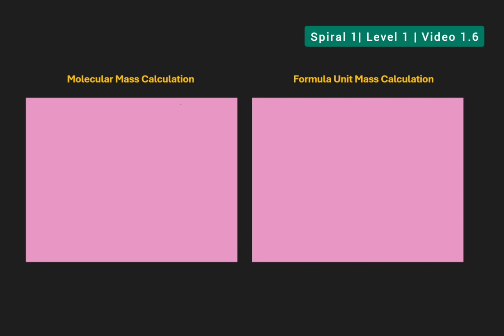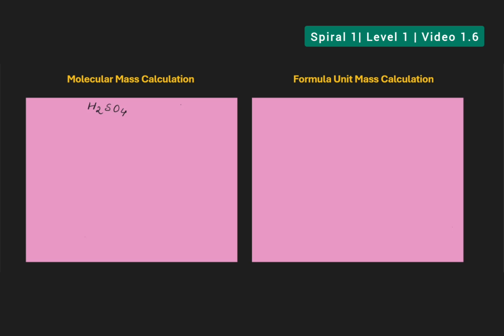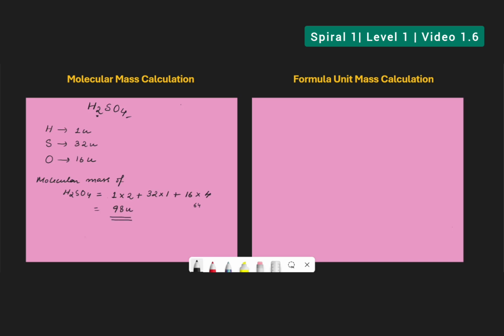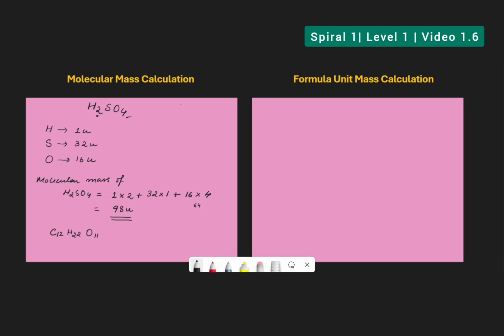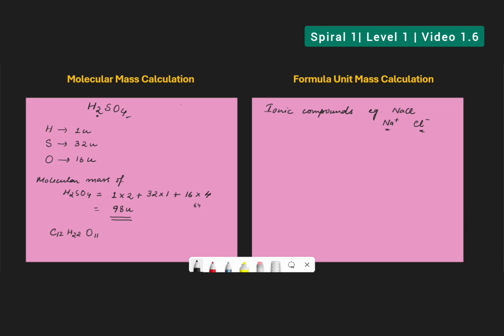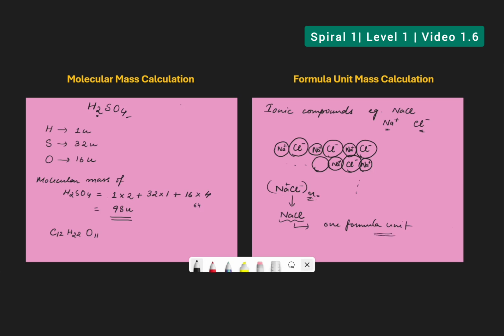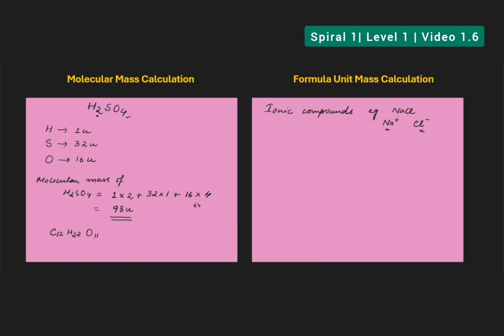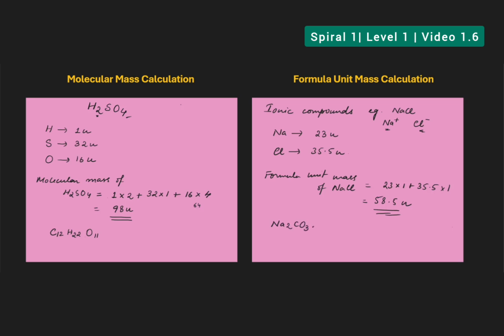How to Calculate Molecular Mass & Formula Unit Mass | Step-by-Step | Spiral 1 | Level 1 | Video 1.6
You’ve built the formula... now, how heavy is it?
🧪 In this Level 1 whiteboard session, we learn the simple math behind Molecular Mass and Formula Unit Mass. If you can add and multiply, you can score full marks here!
In Spiral 1 | Video 1.6, we dive into the quantitative side of Chemistry. We explain how to calculate the total mass of a compound by summing up the atomic masses of its constituents.
We break the lecture down into two essential parts:
✍🏻Molecular Mass: Calculating the mass for simple molecules
✍🏻Formula Unit Mass: Why we use this term specifically for ionic compounds like NaCl and how to calculate it using the same criss-cross logic we mastered in Video 1.5.

Understanding the Unified Mass (u) unit.
The "Sum of Masses" rule for any chemical formula.
Step-by-step whiteboard examples